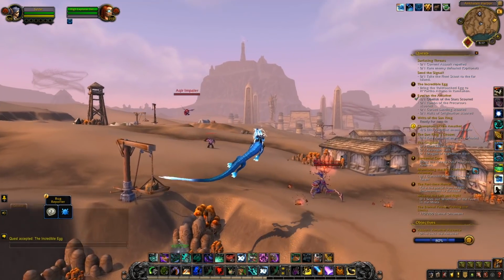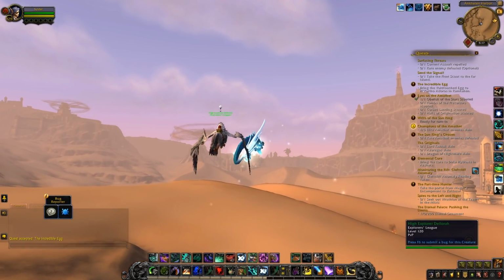Shadowbarb Drone Mount Guide - Patch 8.3 WoW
In this guide learn how to get the new flying bug mount coming in patch 8.3 - the Shadowbarb Drone. This is a daily quest mount that will take around 27-28 days to get of doing dailies in Uldum.